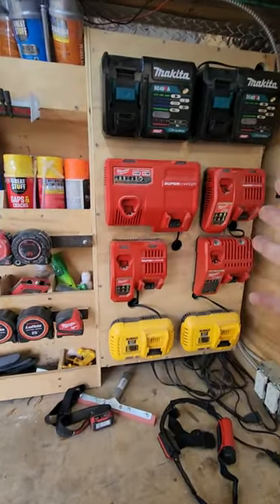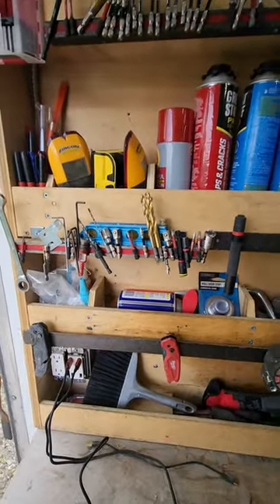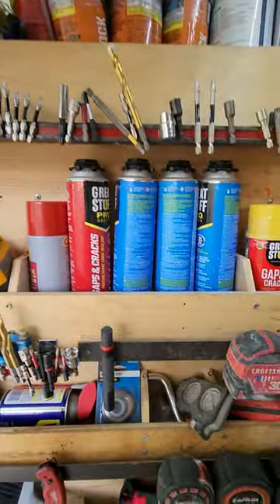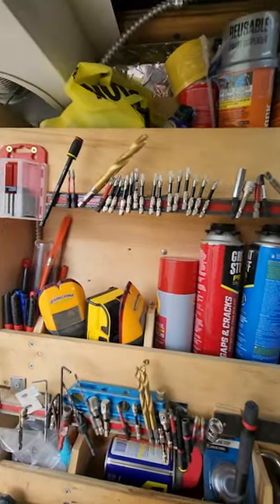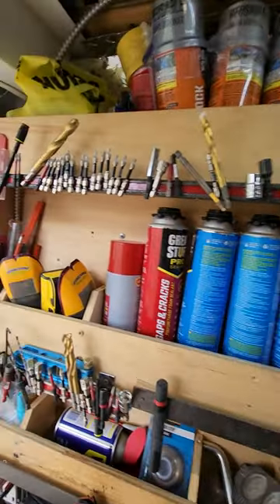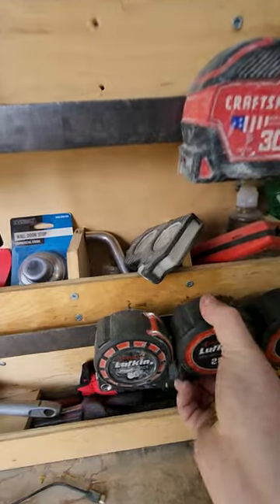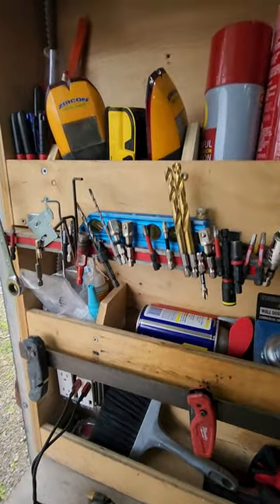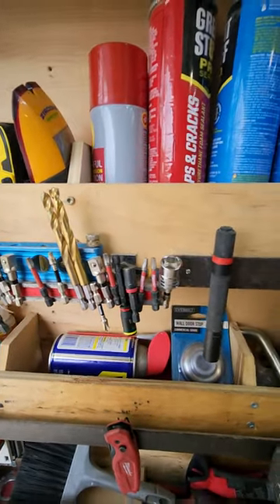Tool Trailer Small Parts Station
An attachment to speed up the jobsite!